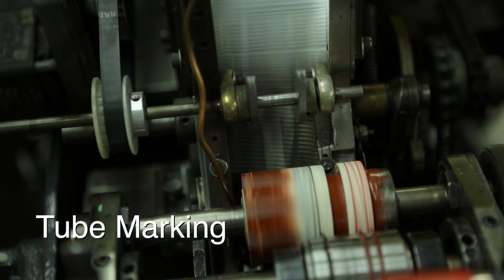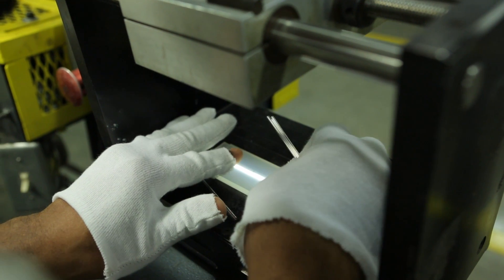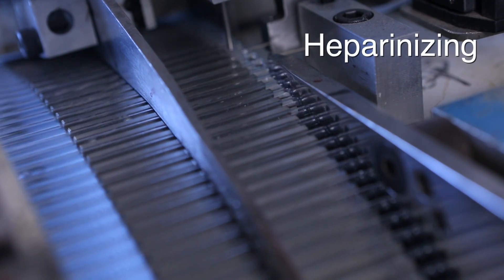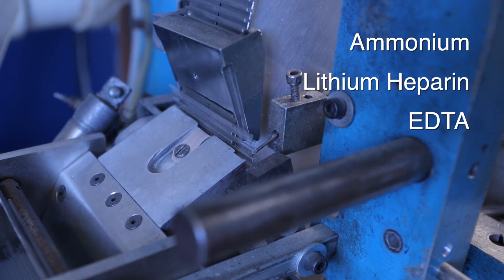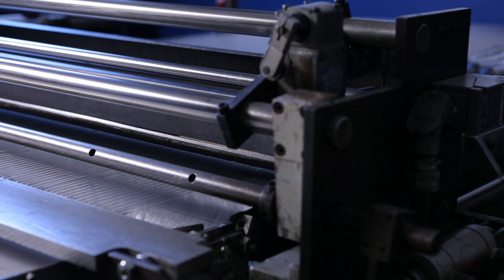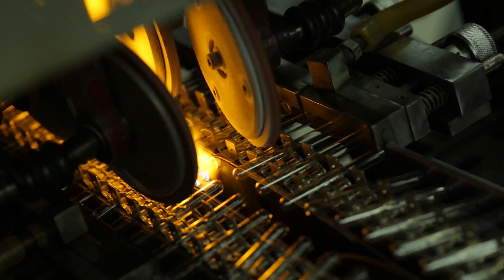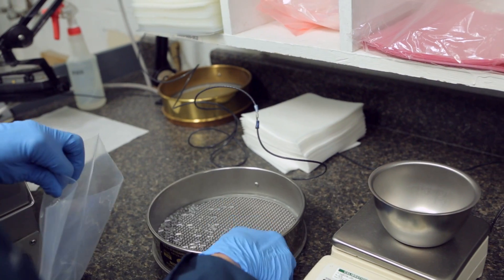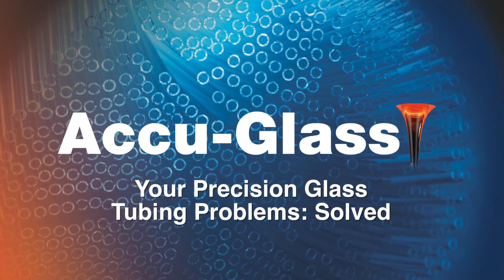Accu-Glass Tube Marking, Ampoule Production, and Packaging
Accu-Glass, LLC specializes in the manufacture of Disposable Micropipettes, Crushable Ampoules, and custom packaging solutions.